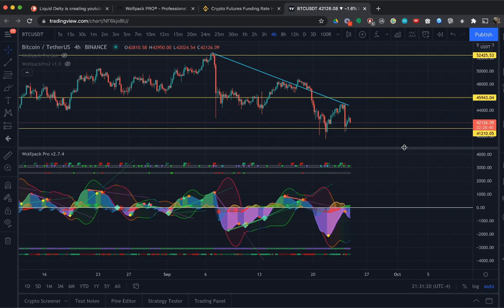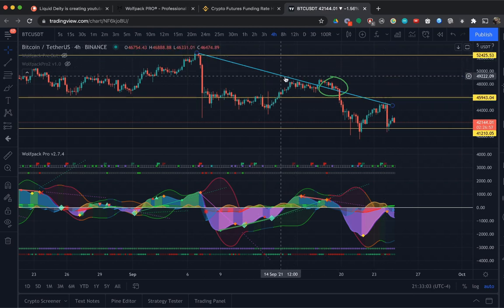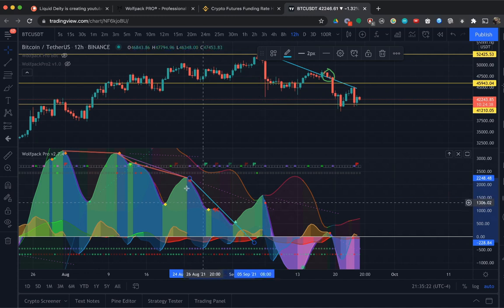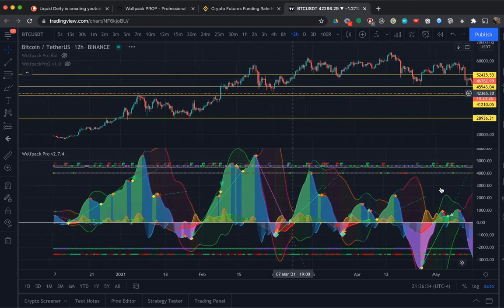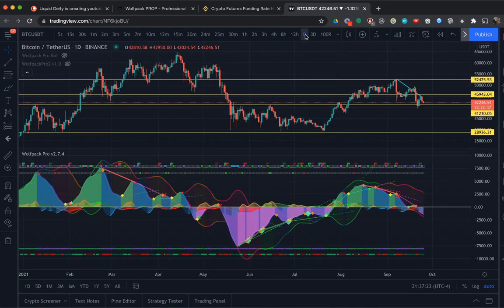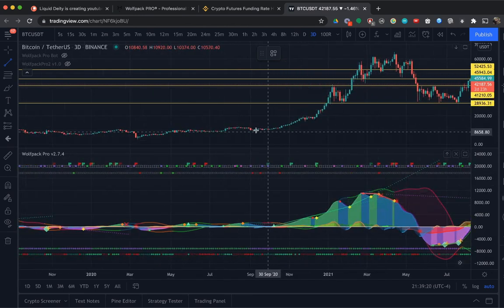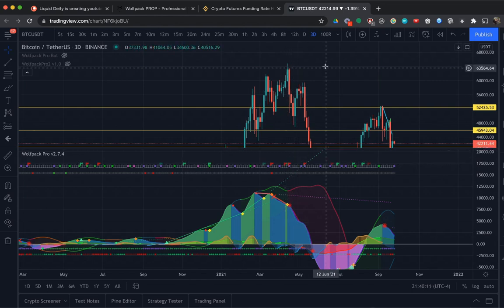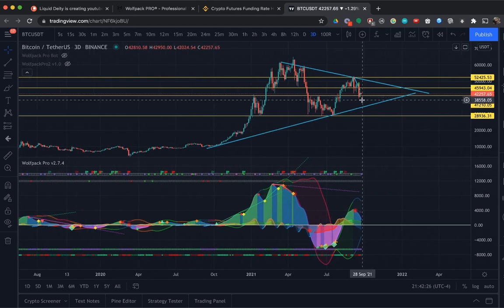The BEST Way to Spot the END of the Bitcoin Bullmarket (historic & future analysis)